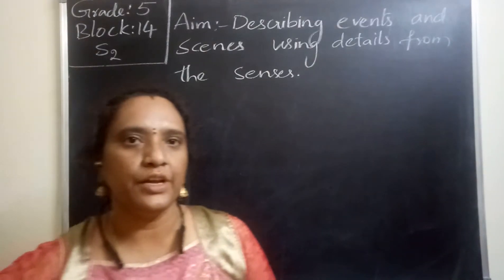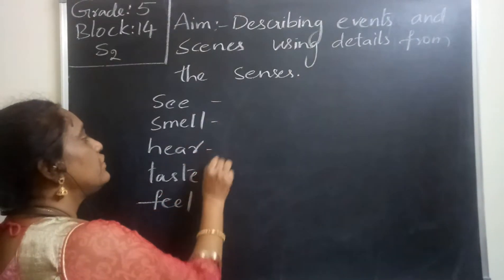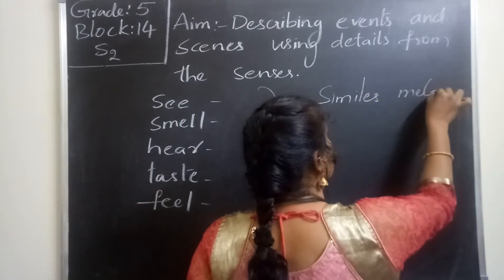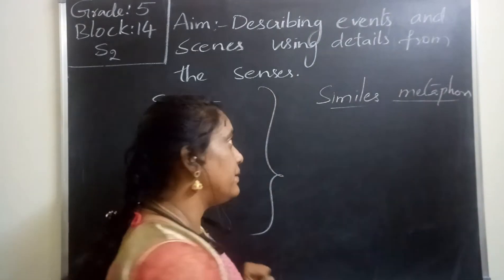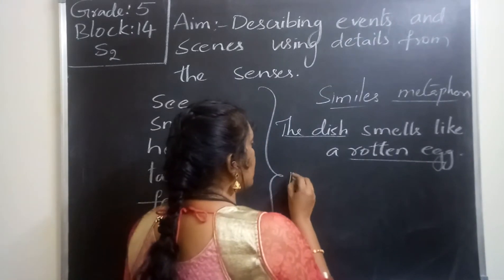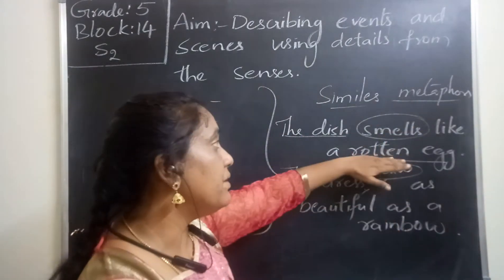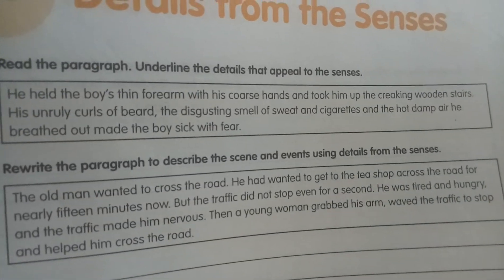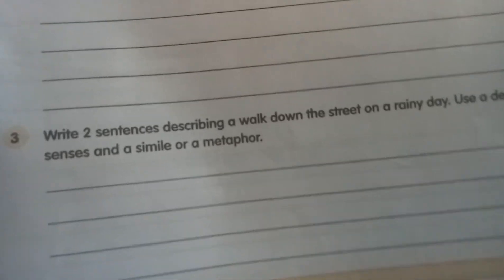5 Eng Bl-14 S-2